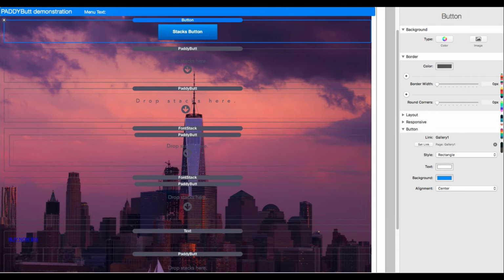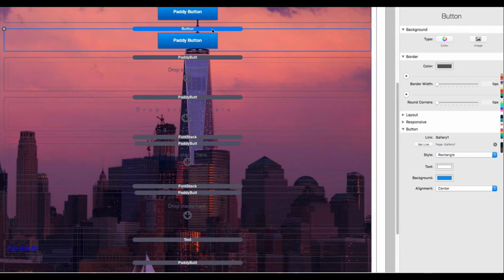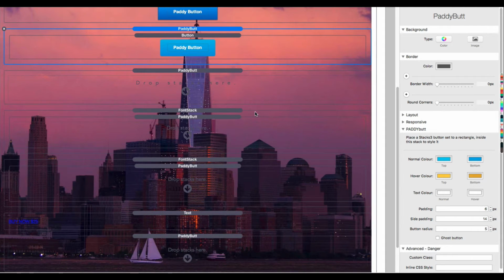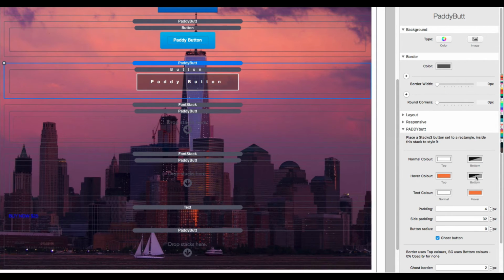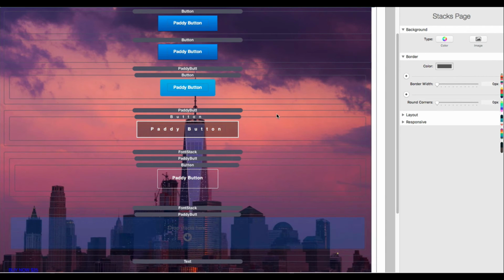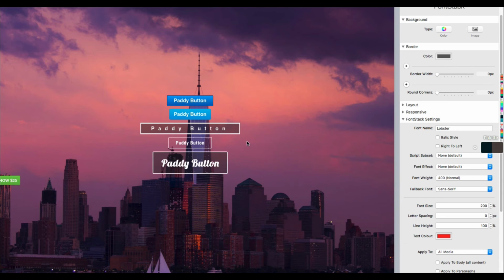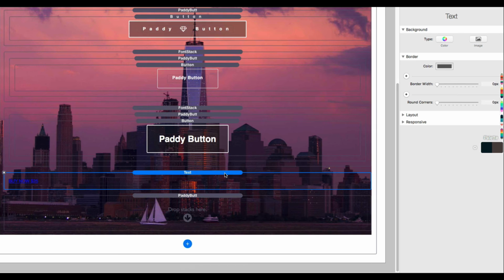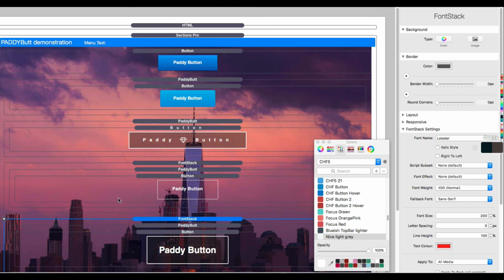PADDYButt stack - button styler for RapidWeaver Stacks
This is a tutorial that shows how to use the Webdeersign PADDYButt stack to style the standard Yourhead Stacks3 button.  The PADDYButt stacks is part of the PADDY stacks suite supplied with each of our RapidWeaver  RapidTemplates and RapidProjects.